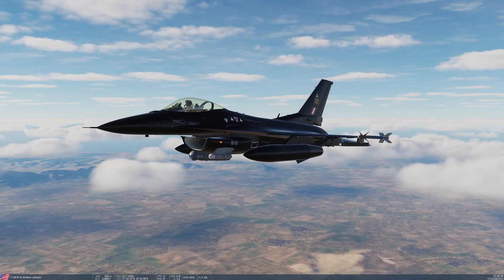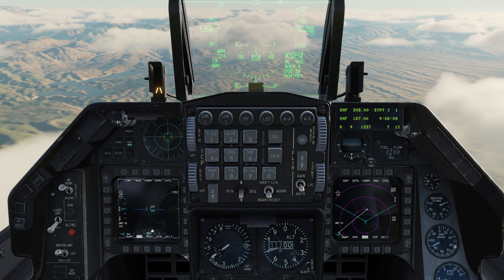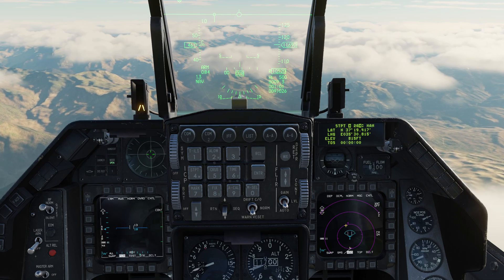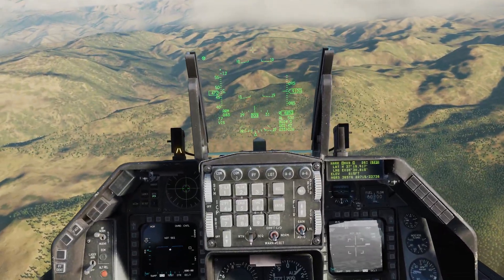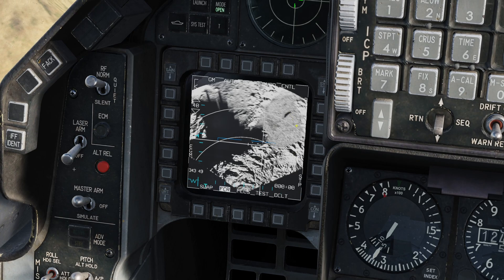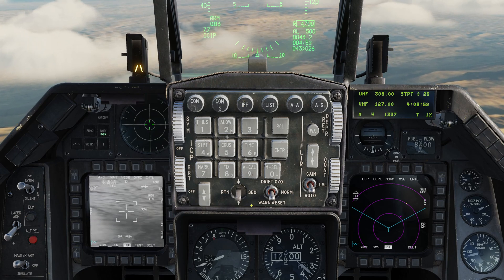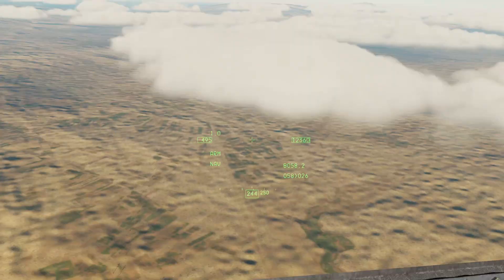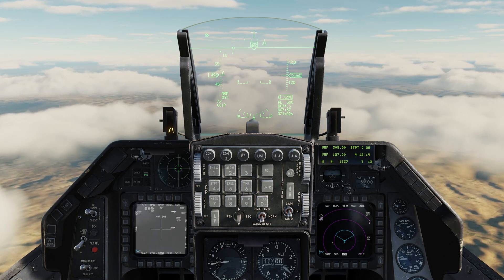DCS F-16C Bonus 1 - Markpoints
In this bonus video I demonstrate the use of Markpoints in the F-16. A super useful feature which allows you to quickly create reference points using steerpoints 26-30 via overfly, HUD, FCR, TGP or HMCS.